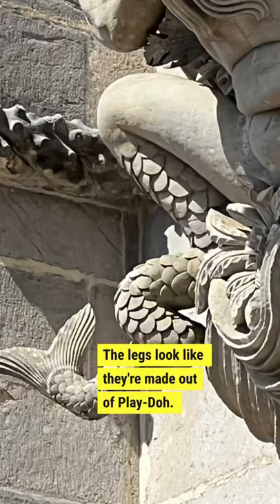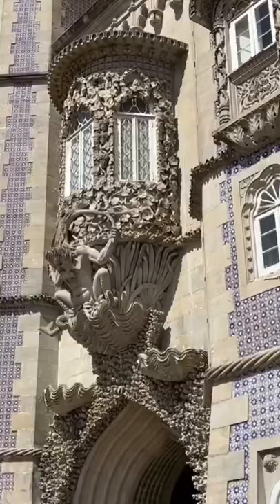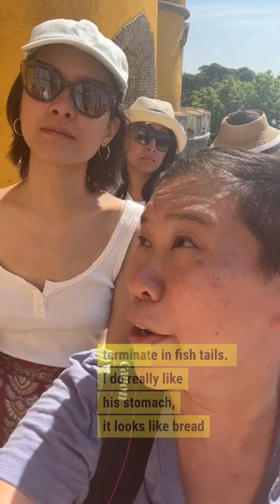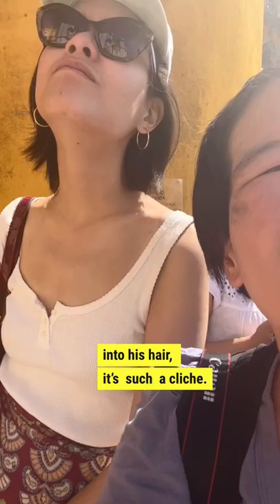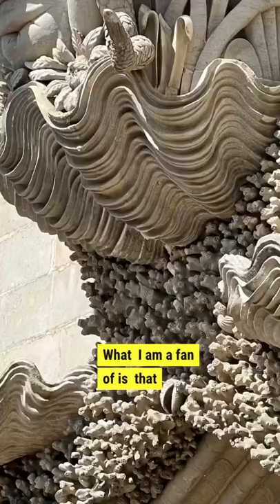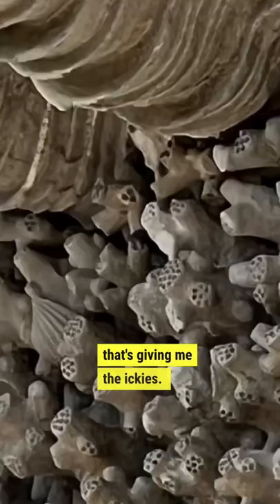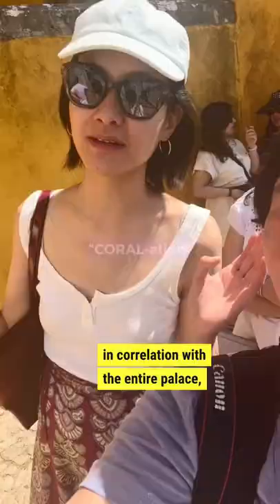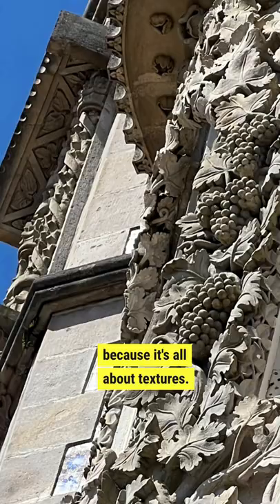Salty Comments on Art History: Merman Sculpture at Pena Palace in Portugal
This merman sculpture sure has problems! Commentary by Art Prof Clara Lieu and Teaching Artist Cat Huang.

• Portfolio critiques
• Artist calls

• Pro development
• Portfolio critiques

👂AUDIO EQUIPMENT
96 Pack Acoustic Panels Studio Foam Wedges 1" X 12" X 12"